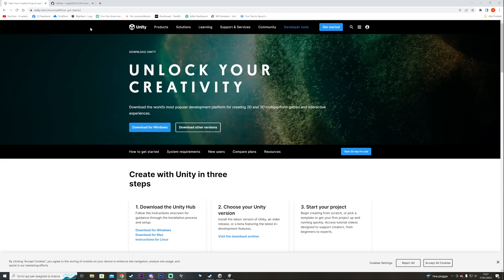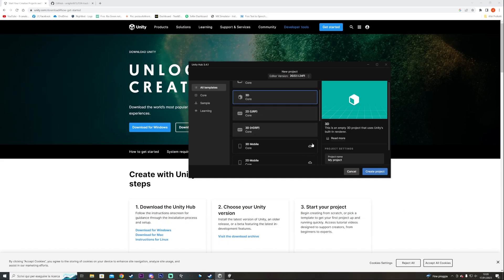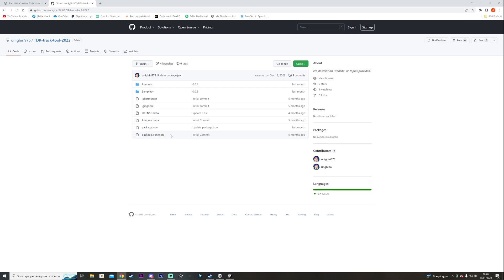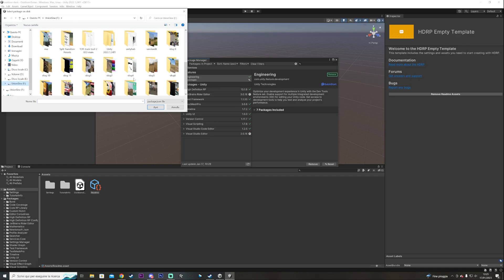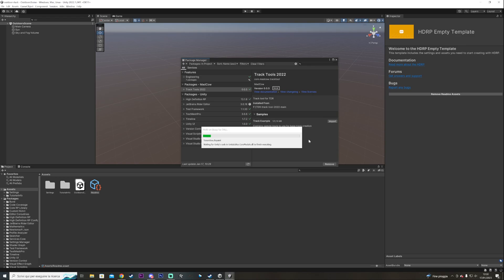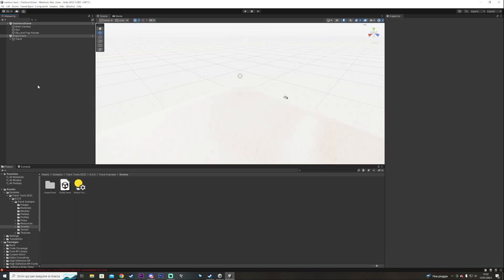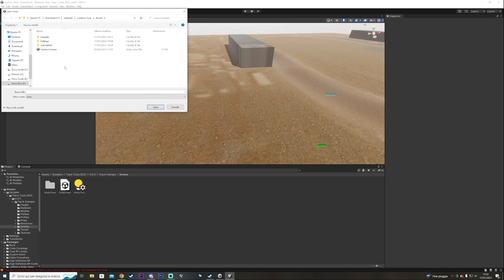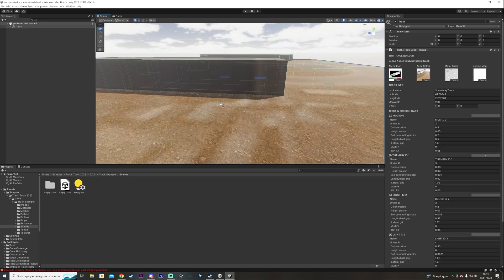[Tutorial]How to build a track in TrackdayR EP.1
first tutorial to help out newcomers that want to start making tracks for

trackdayR!